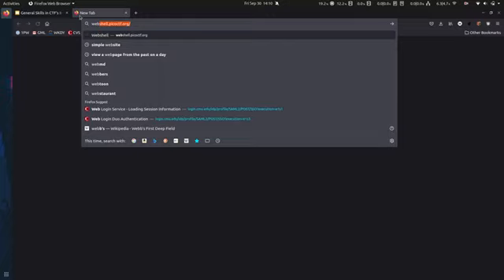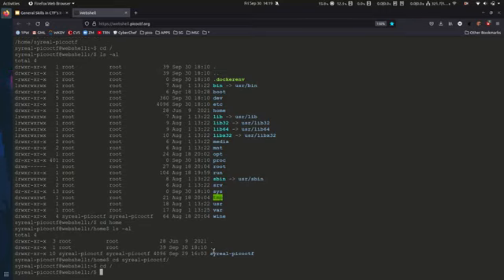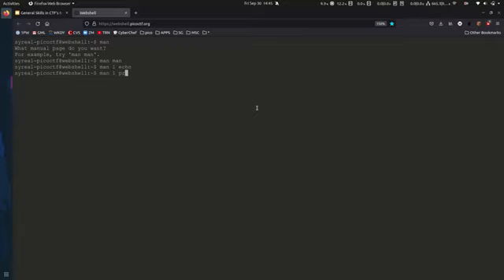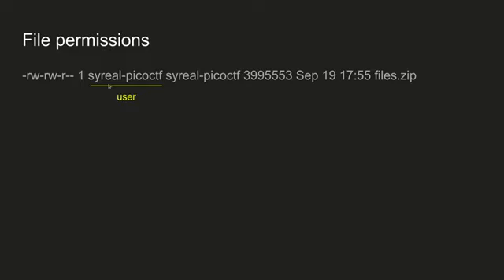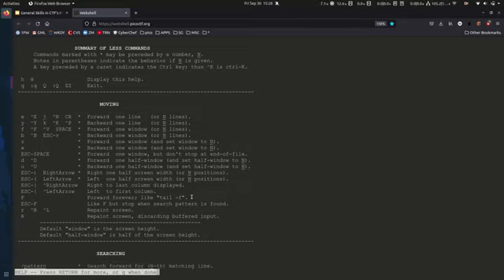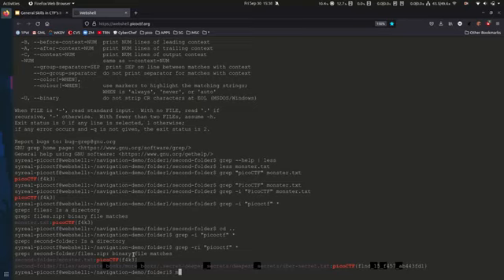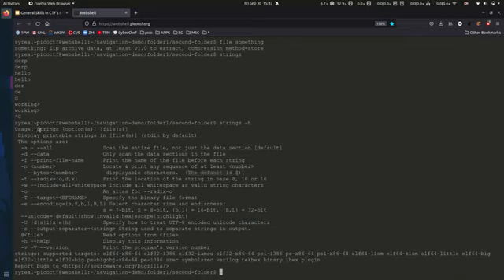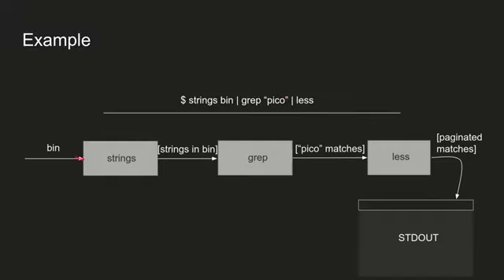General Skills in CTF s ll